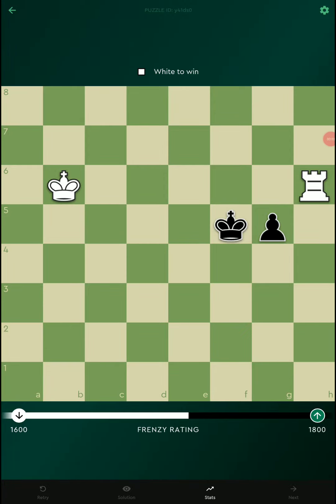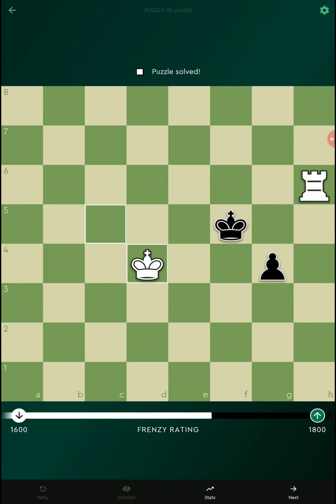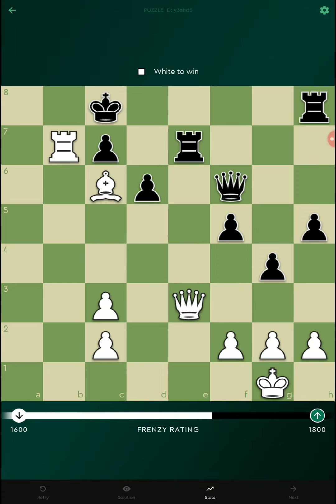Puzzle Schach Taktik #280